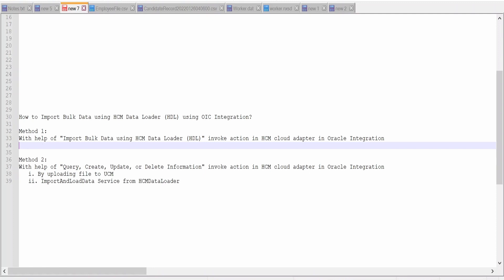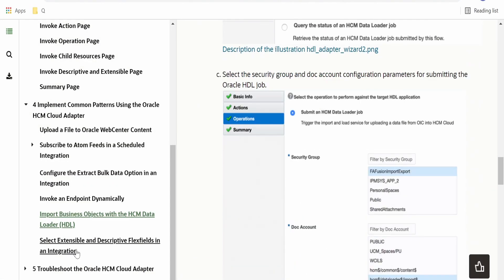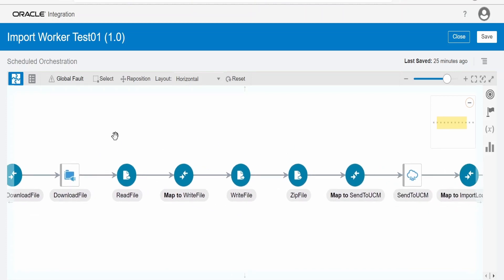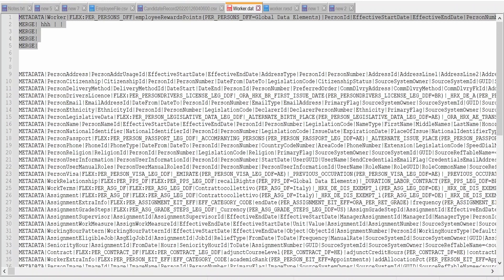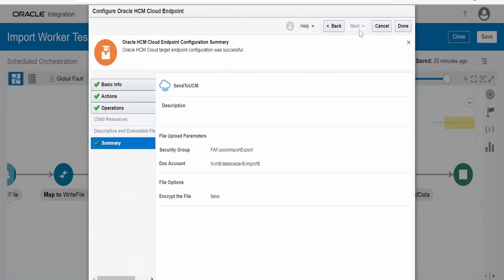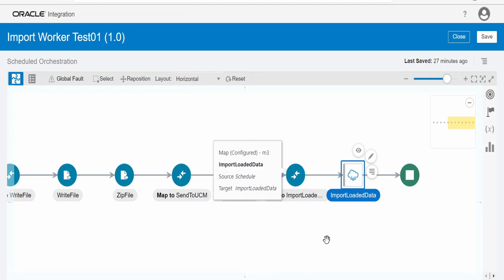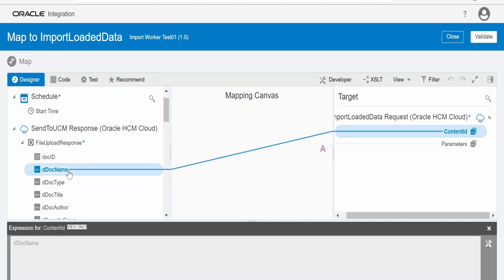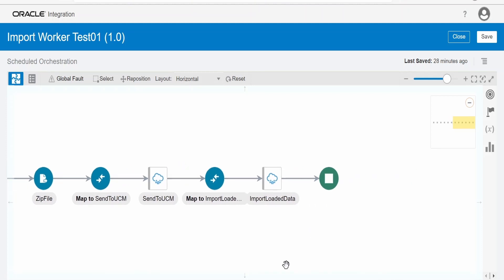How to Import and Load data into Oracle HCM Cloud with WebCenter Content (UCM) from OIC Integration?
With this video we will learn How to Import and Load data into HCM Cloud with WebCenter Content (UCM) from OIC Integration ?
Send Files to HCM Cloud: Select to upload files to Oracle WebCenter Content (Universal Content Manager) in encrypted or unencrypted format| Oracle Integration | OIC | Oracle HCM Adapter | Oracle HCM Connection | Oracle HCM Cloud